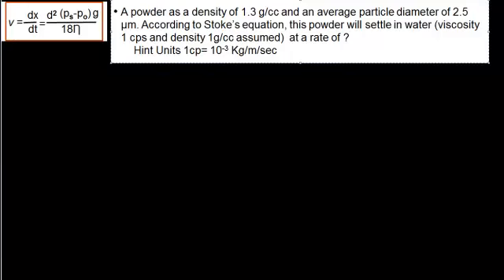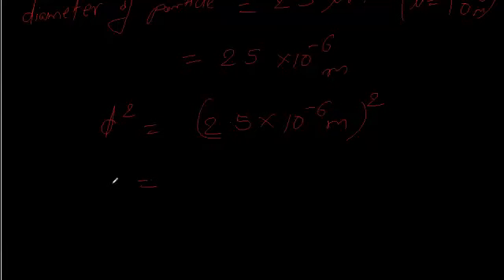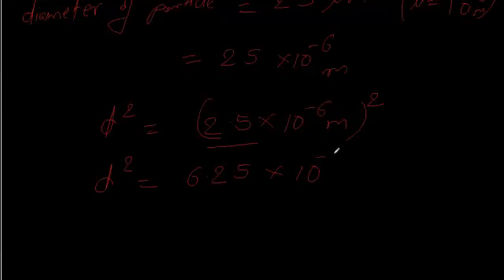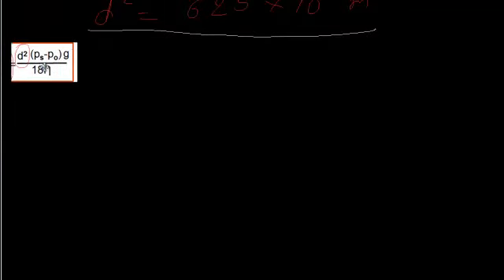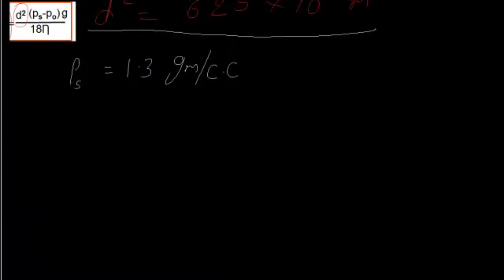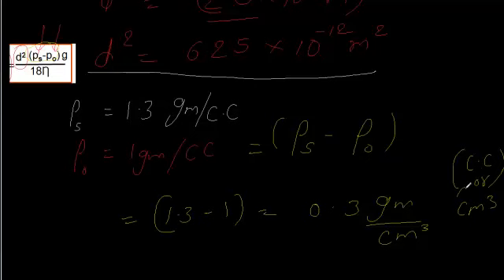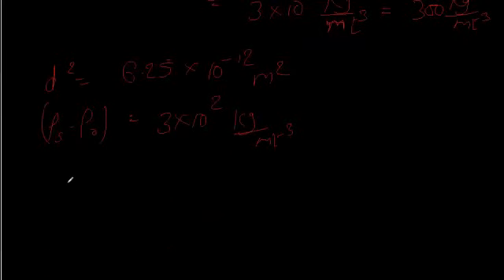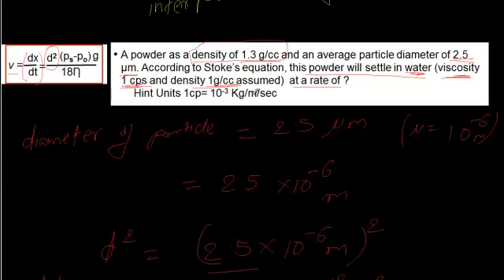Sedimentation Rate Calculations